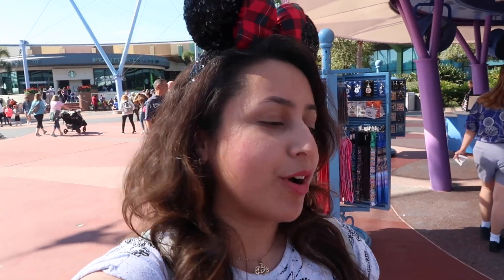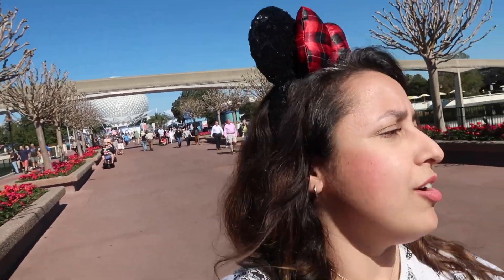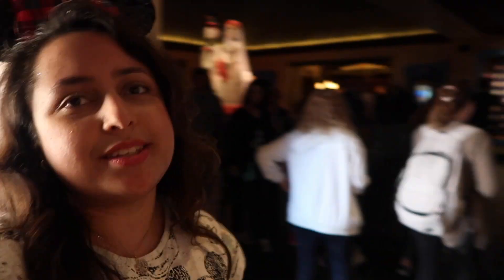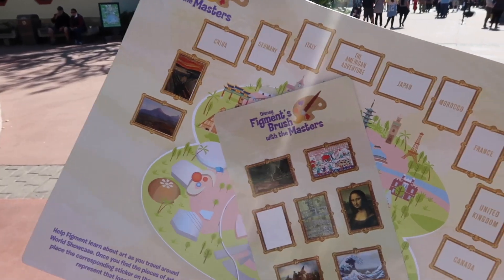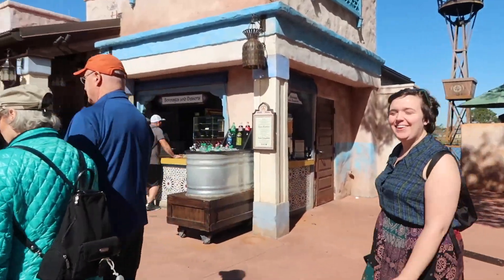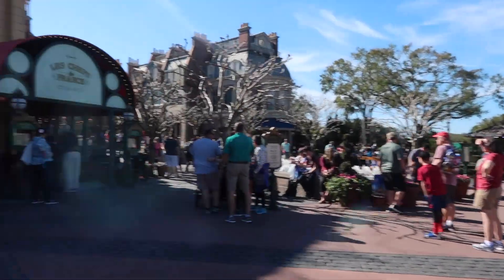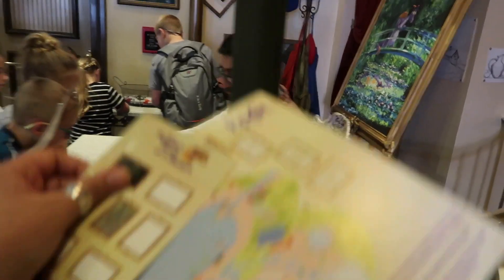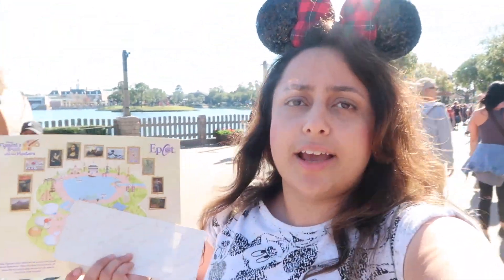Disney World Epcot Festival of the Arts Figment Hunt 2018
► I did Figment's Brush with the Masters Hunt around the World Showcase at Epcot for the International Festival of the Arts 2018.